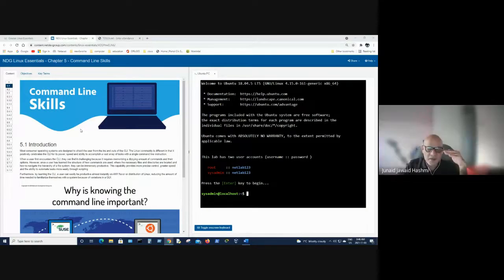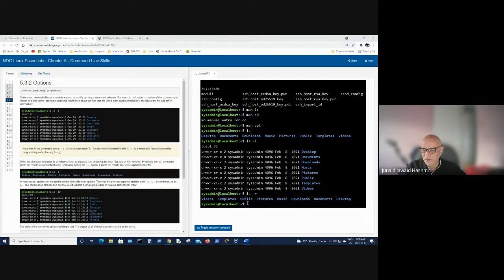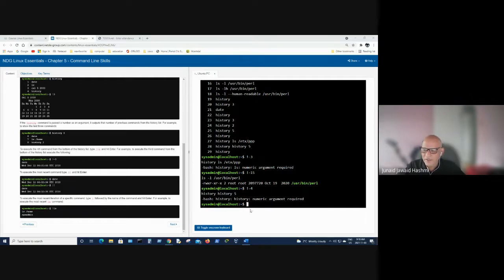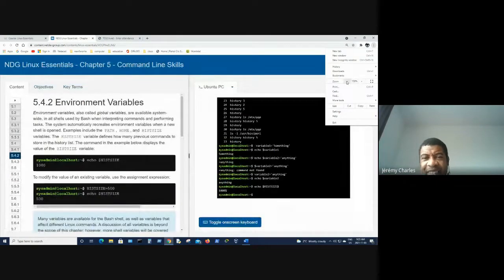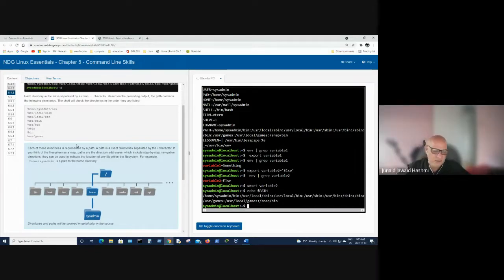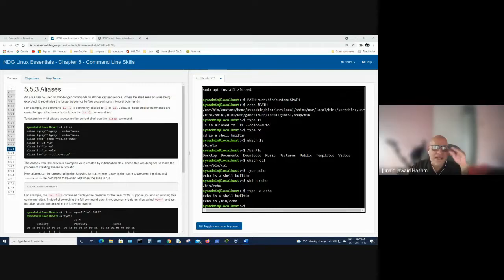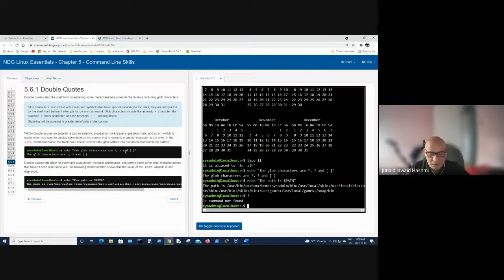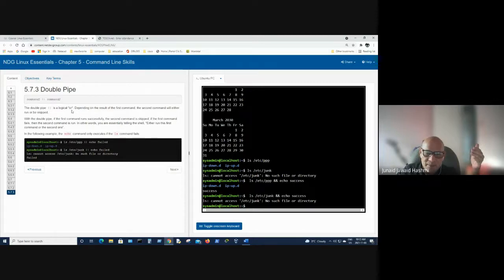Command Line Skills Linux: Chapter 5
Basics of using the Linux command line.